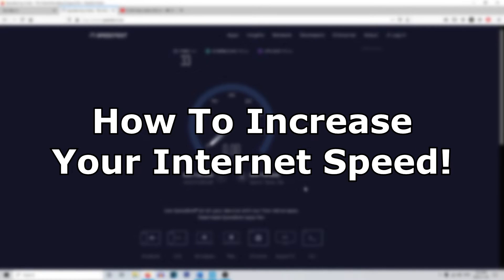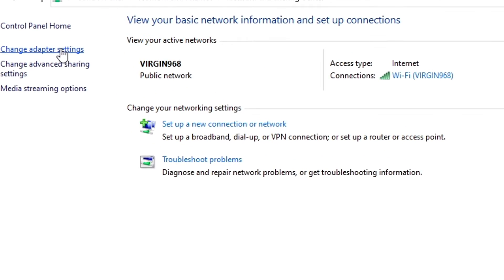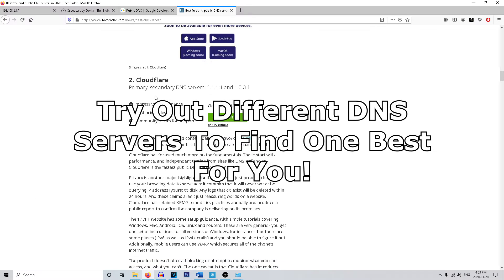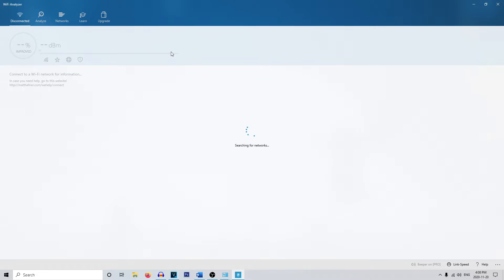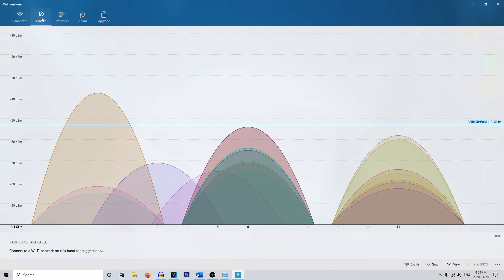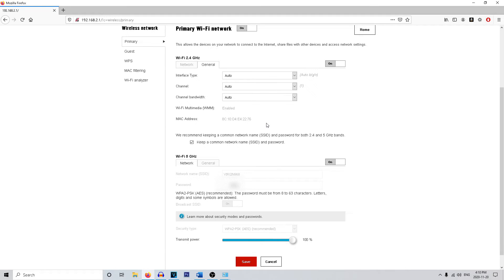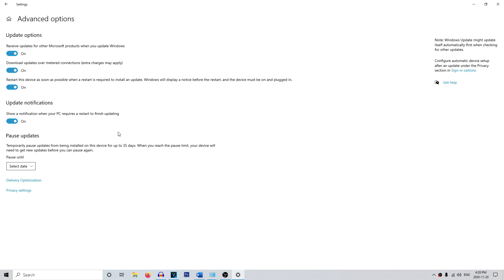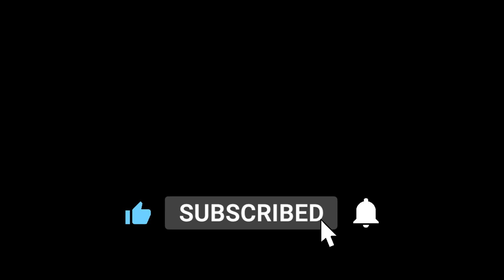How To Increase Internet Speed On PC: Boost Wifi Internet Speed In 3 Easy Steps!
I will show you how to get faster internet speed on PC (Windows 10) in a matter of minutes. Having a faster Wifi internet speed will make gaming, downloading, streaming, and more much reduce lag and improve speed.

Not only will these settings boost your pc (Windows 10) internet speed, but some these tips can also be applied to the new PS5 and Xbox Series x (as well as older consoles like the ps4, xbox one x, and the nintendo switch)!

Having a fast internet speed on pc will increase download speeds and more!